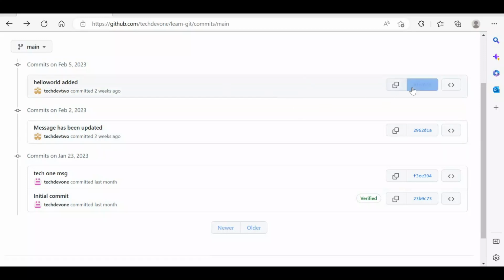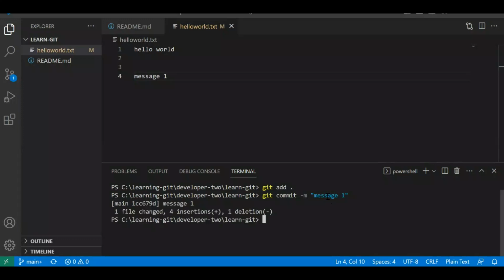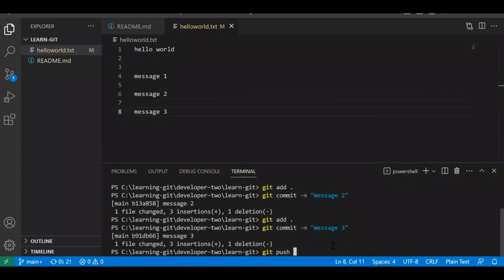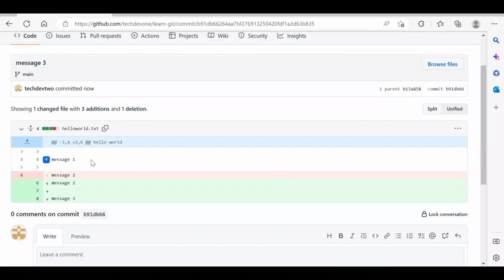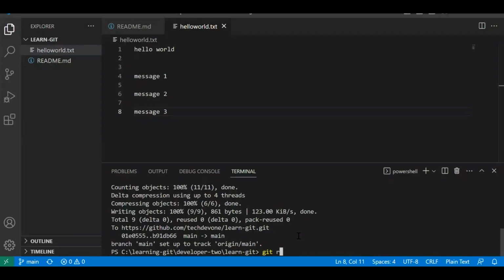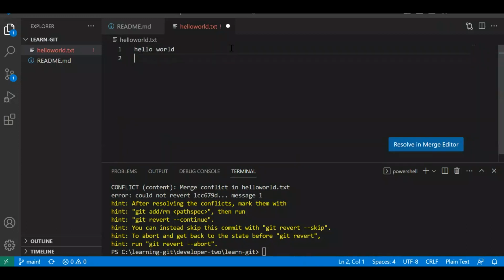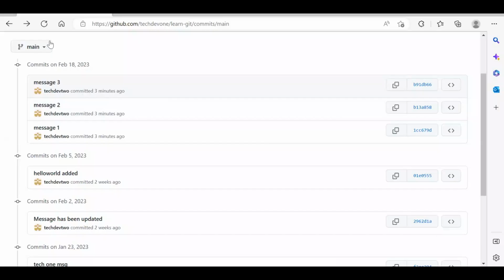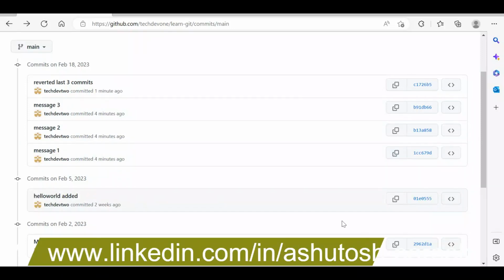How to user Git Revert Command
Tutorial explains how to use git revert command using command prompt.